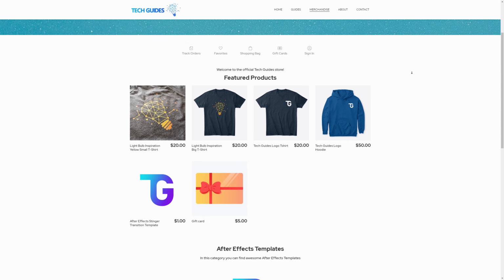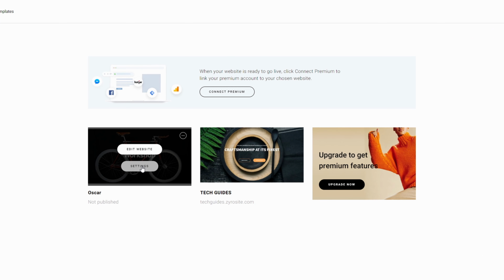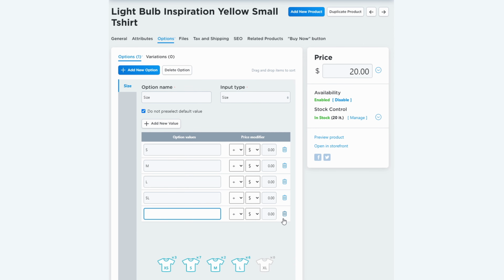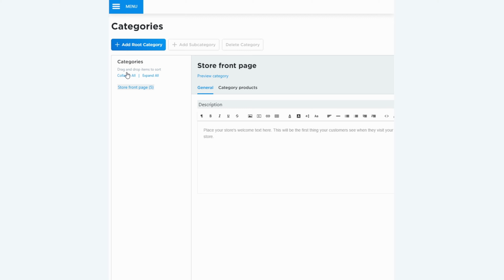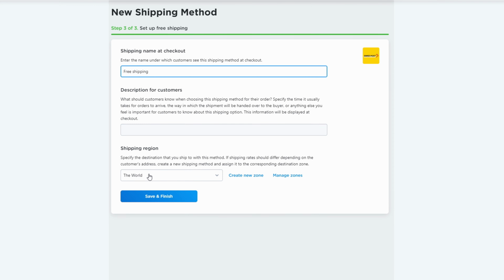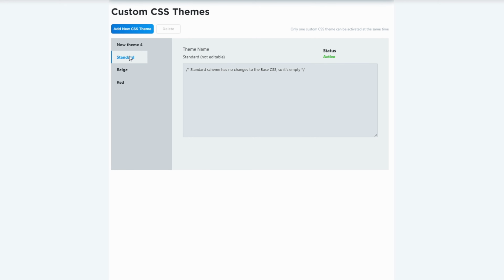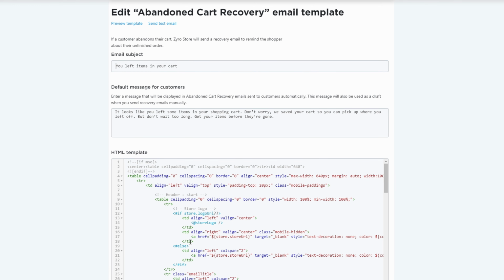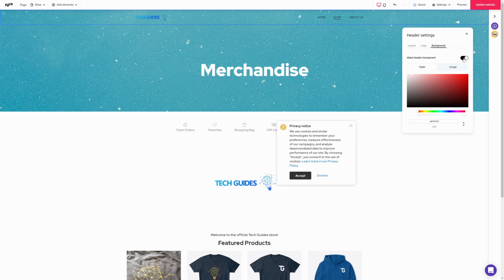How to Build an Ecommerce Website from Scratch - Zyro Website Builder Tutorial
This tutorial shows you how to build an ecommerce website in under an hour using the Zyro website builder. today and use coupon code "TECHGUIDES" to get 30% off all Zyro website builder plans!

Using the Zyro website builder, anybody can create a professional website with absolutely no experience in HTML, CSS, or JavaScript! The newly developed ecommerce platform additionally allows you to easily sell your physical or digital products online and includes extensive options for selling, shipping, and many payment options such as PayPal, Visa, MasterCard, or Bank Transfer.

00:00 - Intro
00:46 - Introducing Zyro
01:14 - Creating your site
02:51 - Get a cheap domain name
03:32 - Add products to your store
04:36 - Setting up product variations
05:56 - Further product options
06:46 - Set up product categories
07:51 - Set up gift cards
08:27 - Set up shipping options
10:53 - Set up shipping options
11:08 - More store settings
12:36 - Zyro's pricing structure
13:29 - Pros and cons of Zyro
16:20 - Conclusions